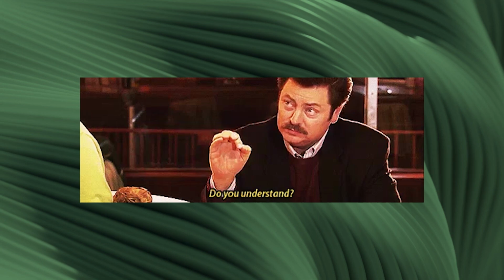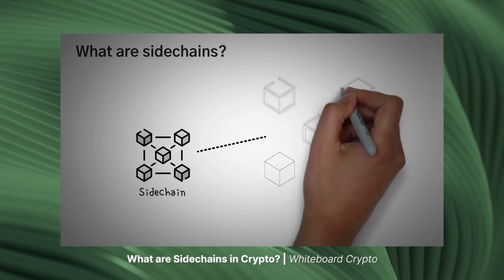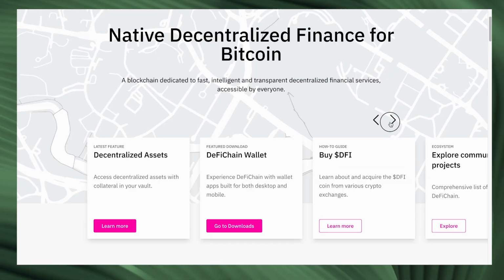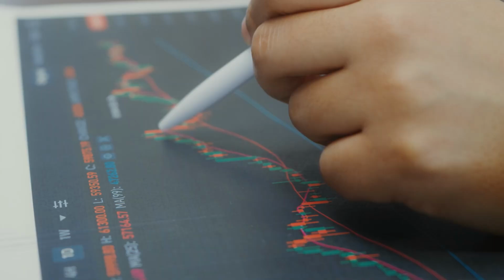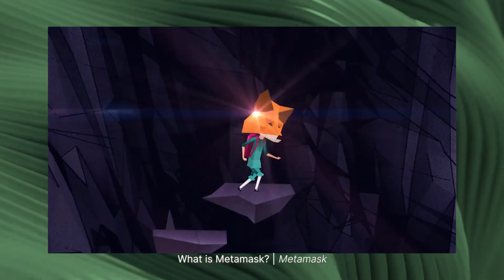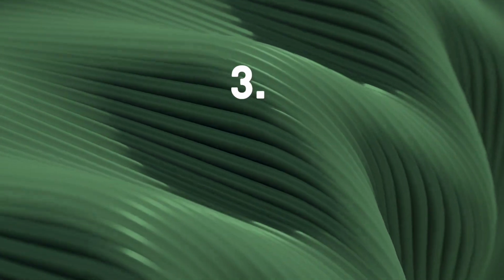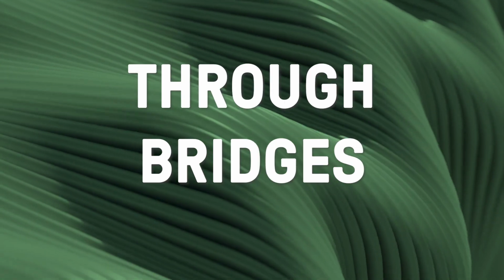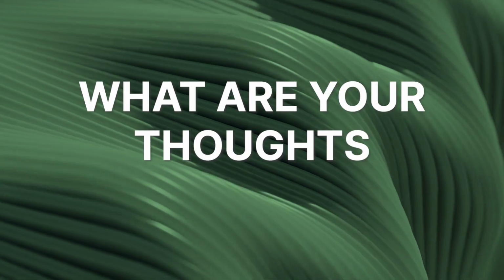What Are Altchains? Layer 0, Layer 1, And Layer 2 Explained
Altchains is an abbreviation for “alternative blockchains,” which refers to any blockchain other than Bitcoin or Ethereum. Altchains emerged in 2021 due to the scaling and transaction fee challenges facing Ethereum, and altchain dev teams have grasped this opportunity to build out more scalable and cheap blockchains to compete with Ethereum. In this video, we'll share some key insights on what these altchains are, what they do, how to use them, and more!

Timestamps:
00:00 Intro
00:20 What are altchains?
00:52 Layer 0,1, and 2 explained
01:41 Sidechains exaplined
02:07 Altcoins explained
02:27 EVMs explained
02:43 How to use Altchains?
08:05 Closing thoughts